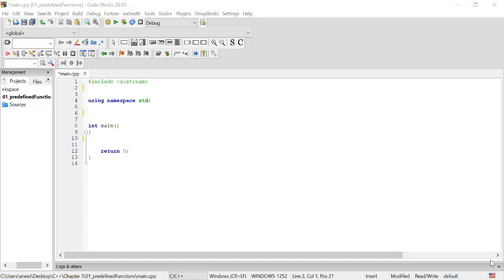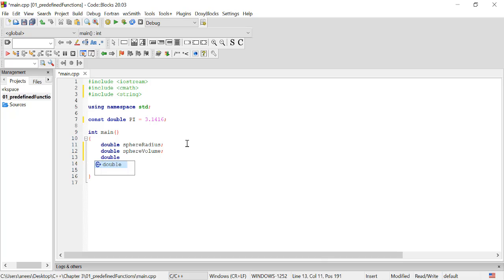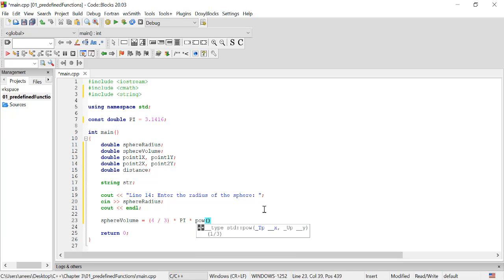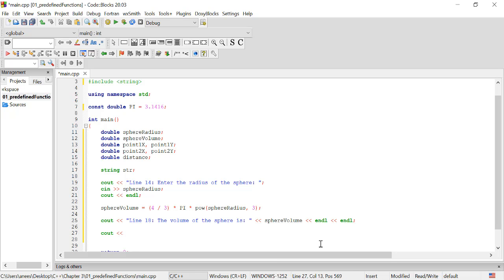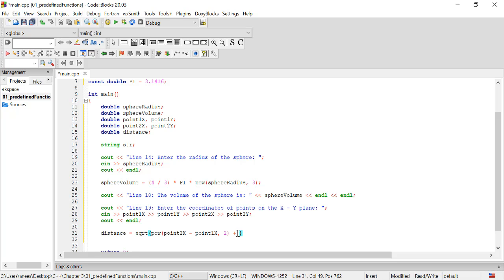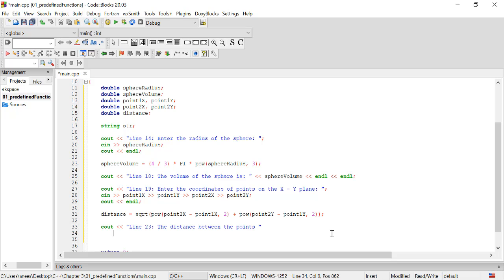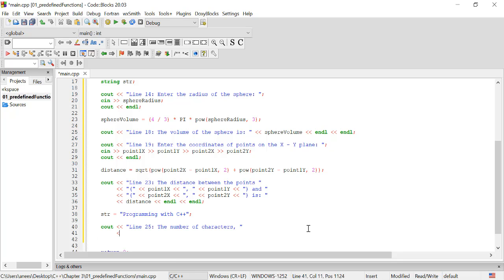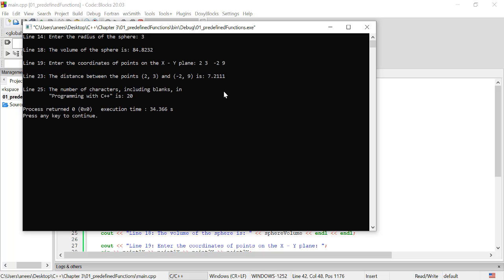CPP01 Chapter 03 Programming Lecture 01 - predefinedFunctions